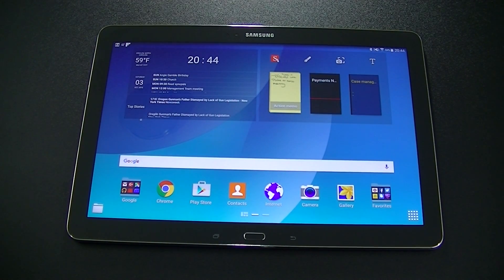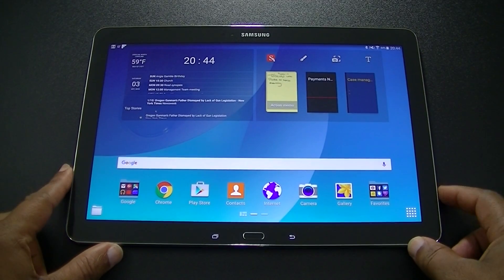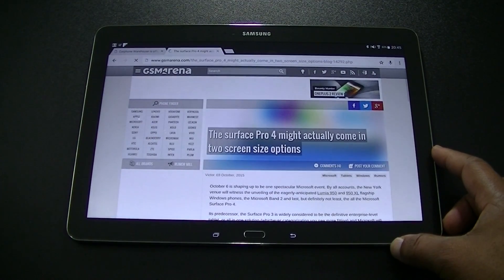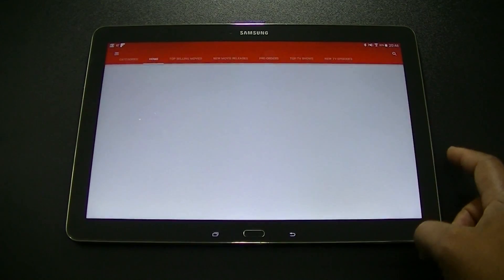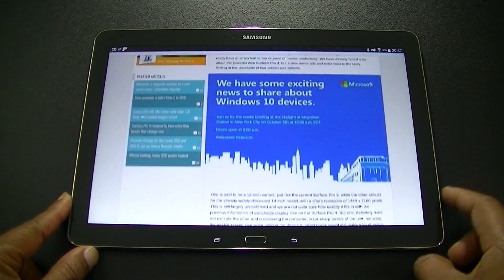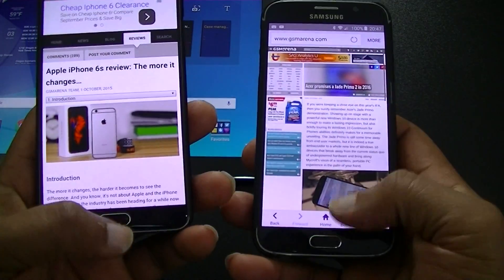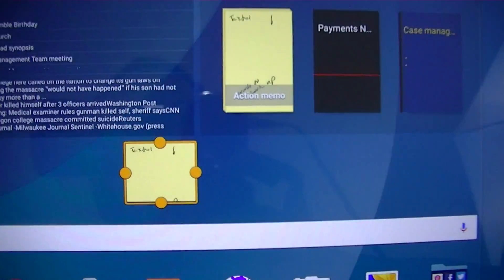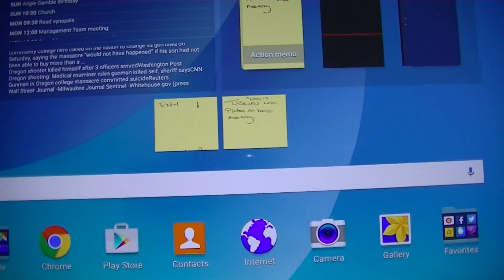Ram/memory fix for Samsung devices running 5.0!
This is a quick video on the Ram issue with the Note 12.2 and S6 and Note 5.  Samsung sent out updates to fix this issue and this video shows how it works.  I also demonstrated how to pin an action memo to the Home screen on the Note 12.2.